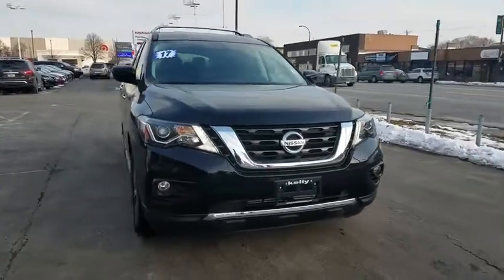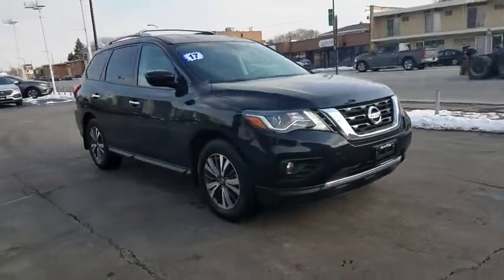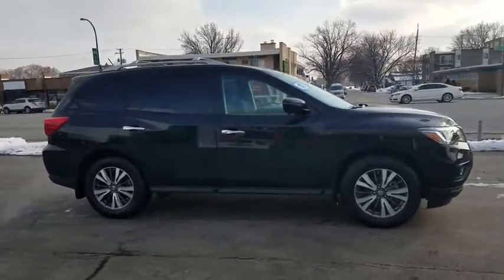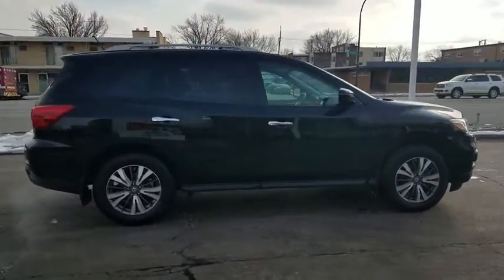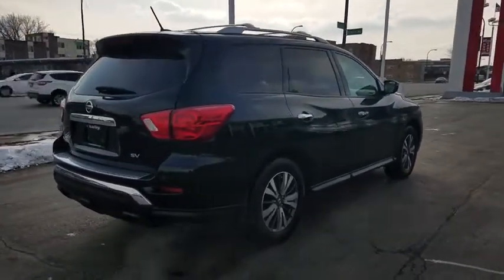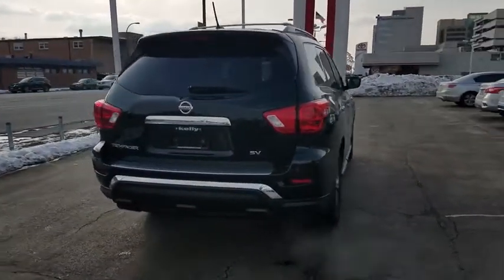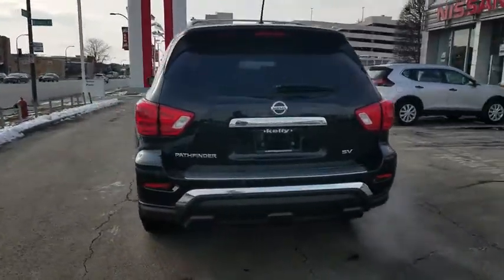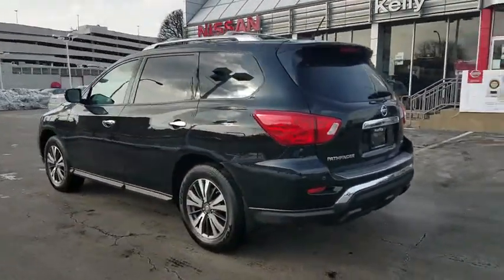2017 Nissan Pathfinder Oak Lawn, Countryside, Chicago, Orland Park, Alsip, IL P5639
Magnetic Black Metallic Used 2017 Nissan Pathfinder available in Oak Lawn, Illinois at Kelly Nissan Oak Lawn. Servicing the Countryside, Chicago, Orland Park, Alsip, IL area.

4300 W. 95th Street